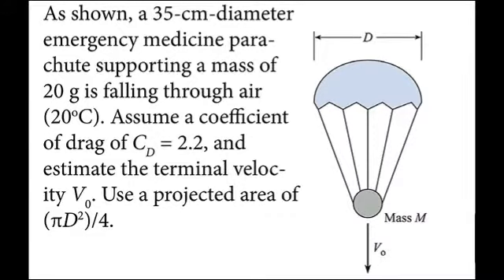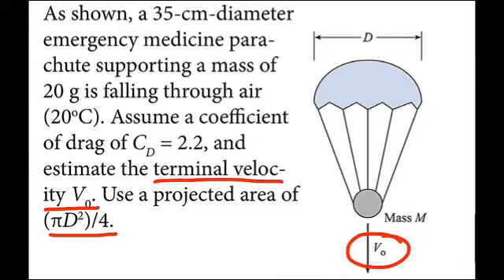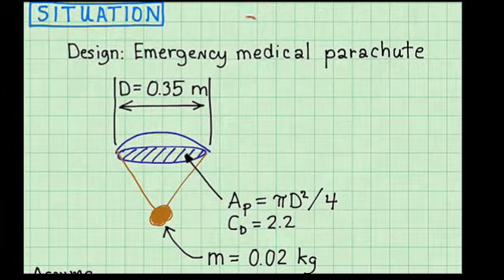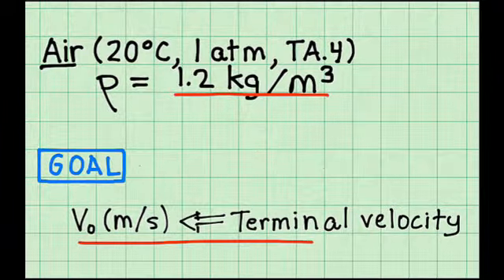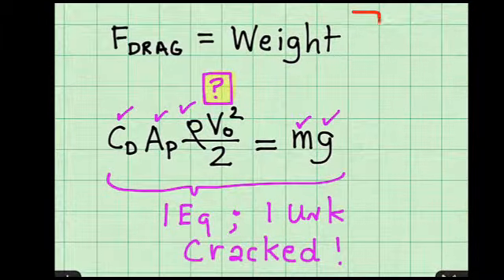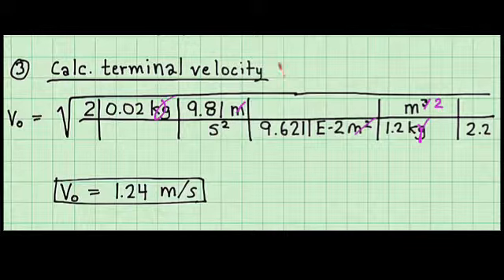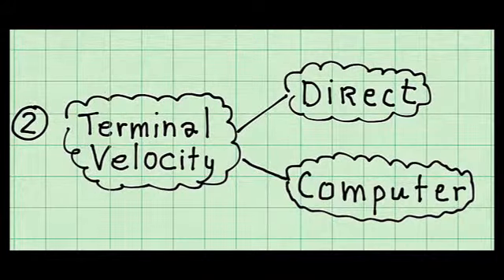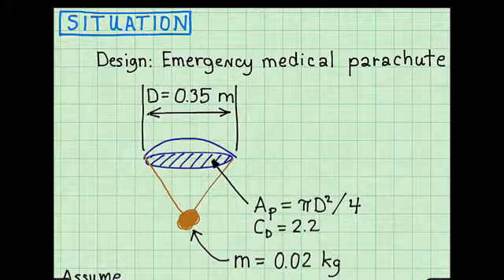video-11.43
fluid mechanics example problem